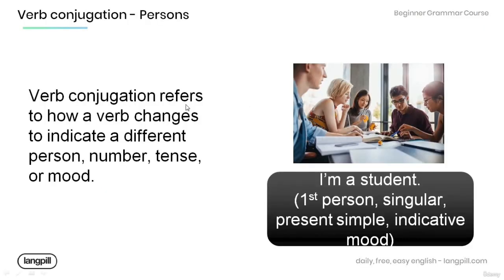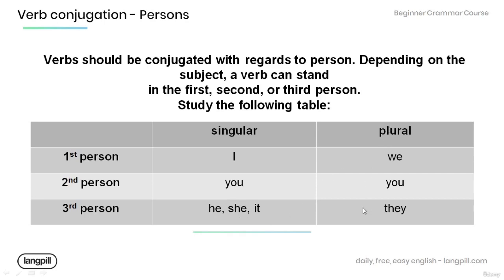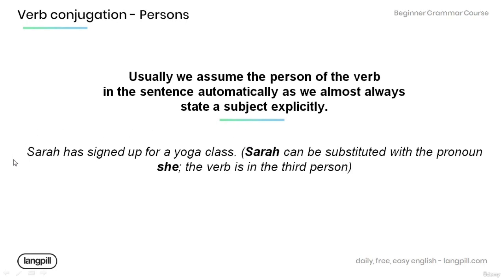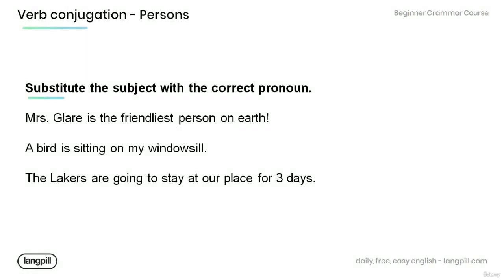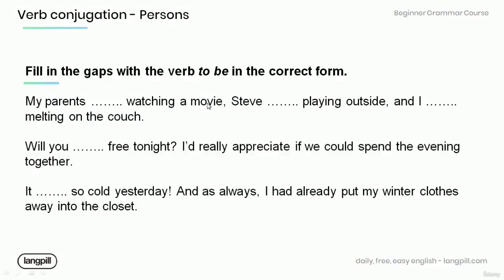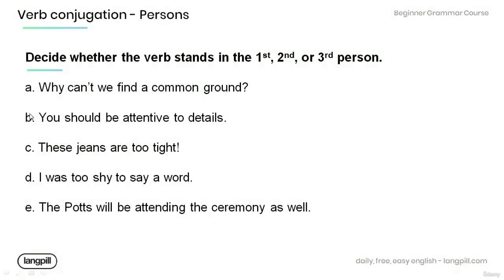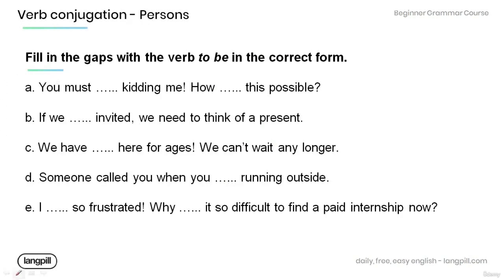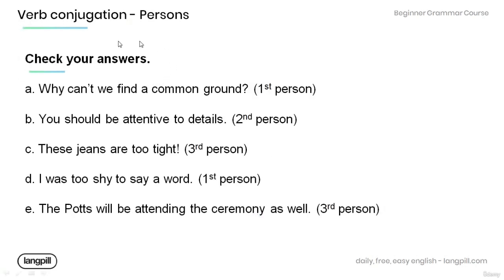6. Verb Conjugation (1st, 2nd. 3rd Person)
CHAPTERS:-

00:00:00 Learn it! - Verb Conjugation (1st, 2nd, 3rd Person)

00:04:02 Review it! - Verb Conjugation (1st, 2nd, 3rd Person)

00:06:09 Use it! - Verb Conjugation (1st, 2nd, 3rd Person)

00:07:01 Practice it! - Verb Conjugation (1st, 2nd, 3rd Person)